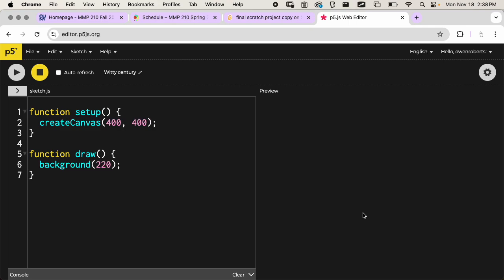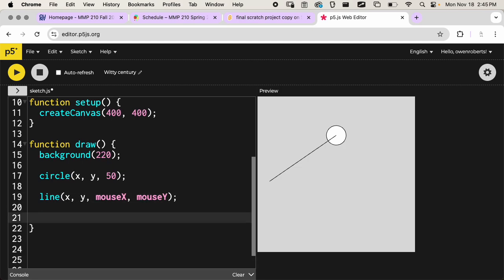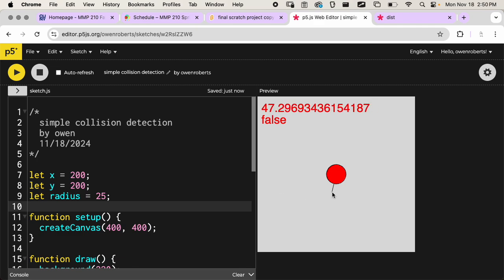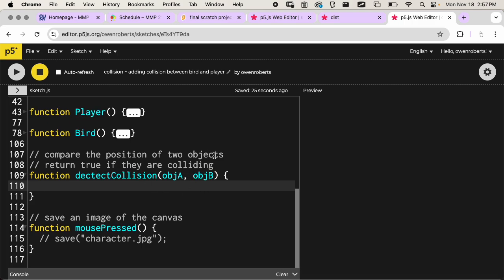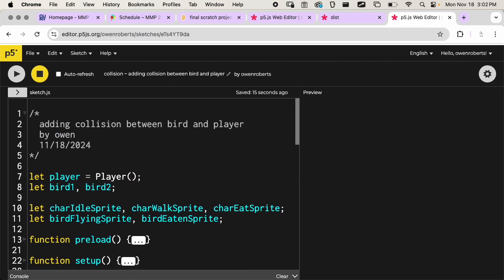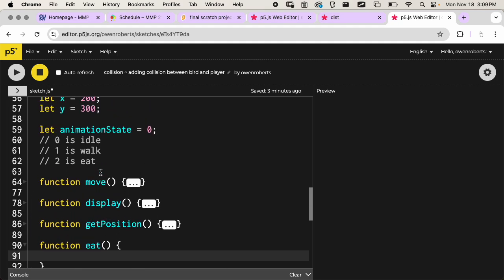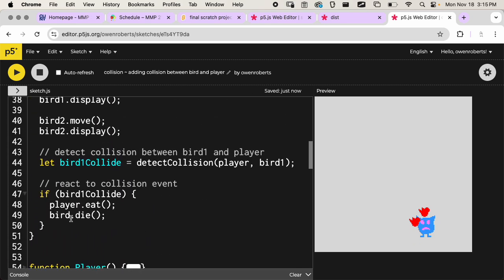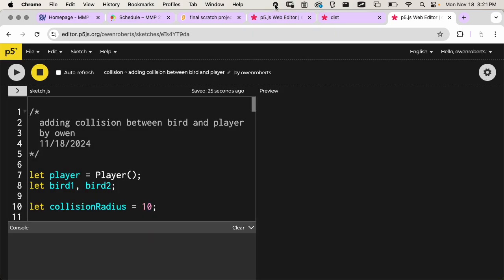p5 simple collision detection ~ MMP 210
This video covers doing simple collision detection in p5 and using it to detect collisions between the player and other objects in the p5 game.